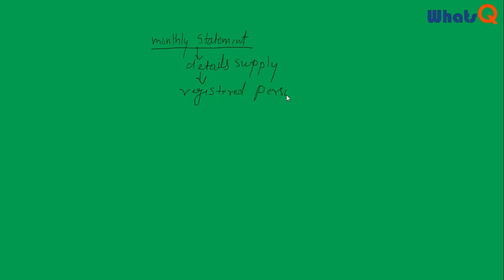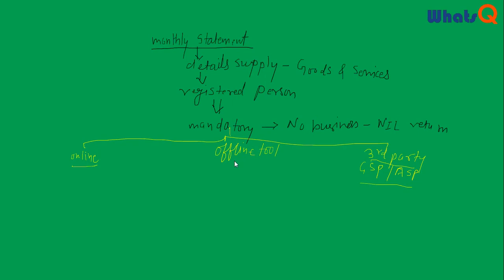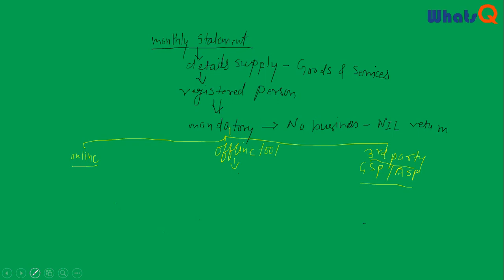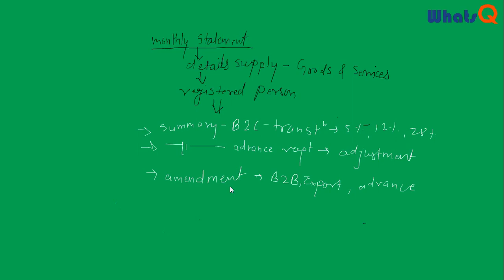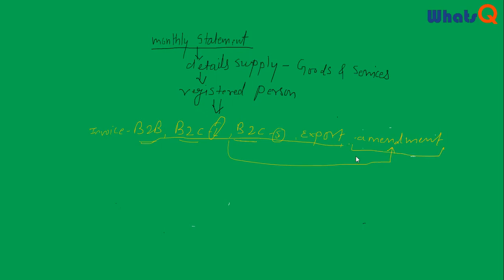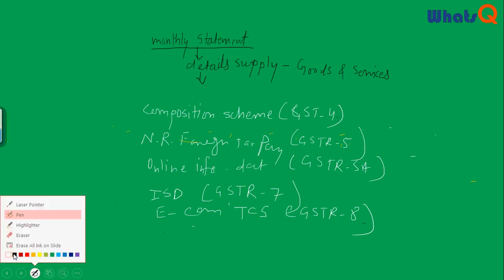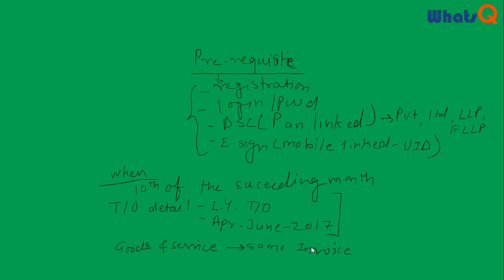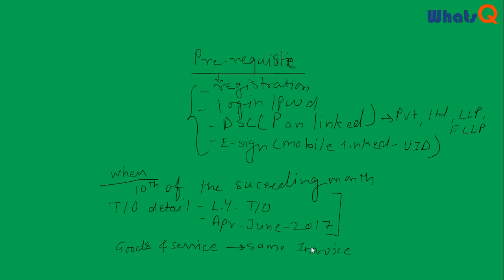Overview of GSTR 1 Goods and Services Tax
Over of HOW GST Return can be filled.
Introduction of GST would be a very significant step in the field of indirect tax reforms in India.

By amalgamating a large number of Central and State taxes into a single tax and allowing set-off of prior-stage taxes, it would mitigate the ill effects of cascading and pave the way for a common national market. For the consumers, the biggest gain would be in terms of a reduction in the overall tax burden on goods, which is currently estimated at 25%-30%. Introduction of GST would also make our products competitive in the domestic and international markets.

Studies show that this would instantly spur economic growth. There may also be revenue gain for the Centre and the States due to widening of the tax base, increase in trade volumes and improved tax compliance.

Last but not the least, GST because of its transparent character, would be easier to administer.